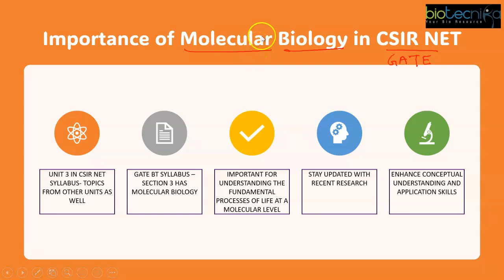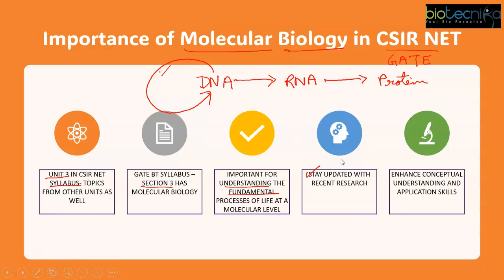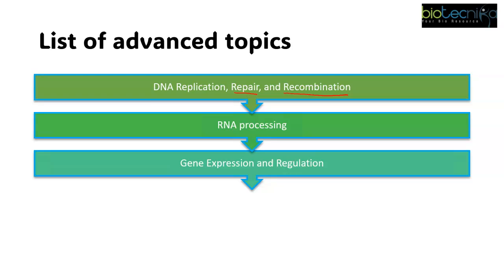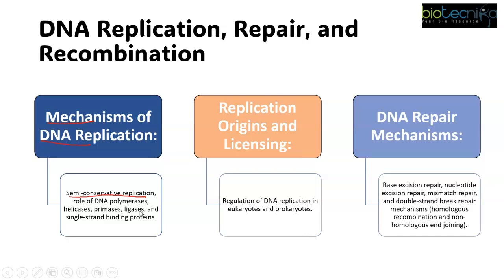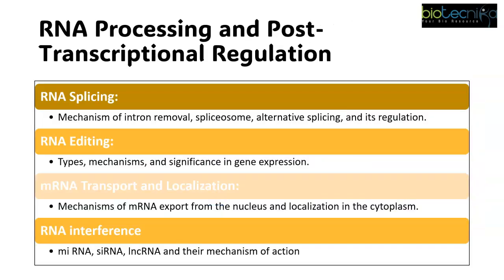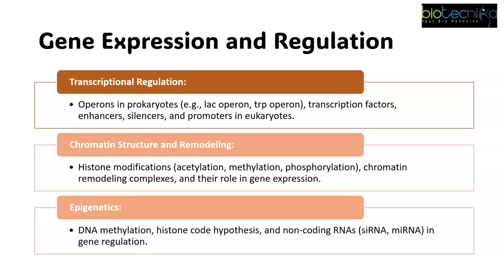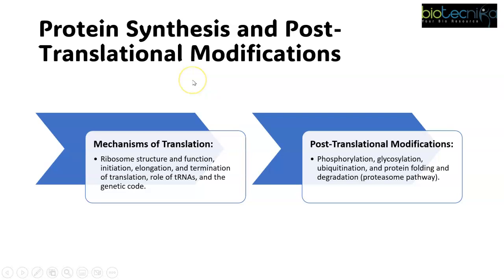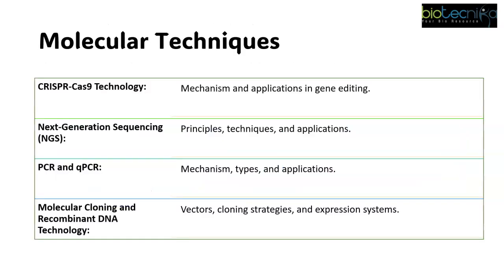Advanced Topics in Molecular Biology for CSIR NET Life Science 2024 and GATE 2025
Dive deep into the fascinating world of molecular biology with our comprehensive guide tailored for the CSIR NET Life Science 2024 and GATE 2025 exams! This video covers a range of advanced topics, including the latest research trends, essential techniques, and key concepts that every aspiring life scientist should know.

👩‍🔬 What’s Inside:

- Detailed explanations of complex molecular mechanisms.
- Insights into cutting-edge research and its implications.
- Tips on applying molecular biology concepts to solve exam questions.

📘 Perfect For:

- Students preparing for CSIR NET and GATE exams.
- Educators seeking to enrich their curriculum.
- Anyone interested in the latest developments in molecular biology.

📞CSIR NET JRF Is Calling Your Name This Year 😮

Join JOSH Batch & Take Charge Of CSIR NET Preparations & UPSKILL Yourself With Job Oriented Training Program ✌️

Exclusive 6 Months & 1 Year Sessions for Dec 2024 & June 2025 Exams

Dial: 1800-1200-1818 or 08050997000 For details

🔗 Stay ahead in your studies and join us as we explore the building blocks of life in this exciting educational journey.